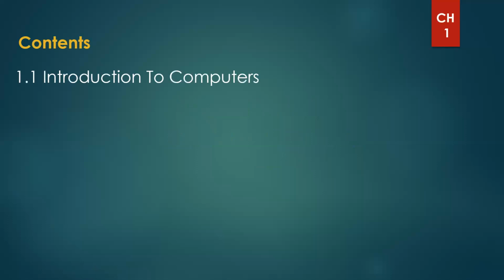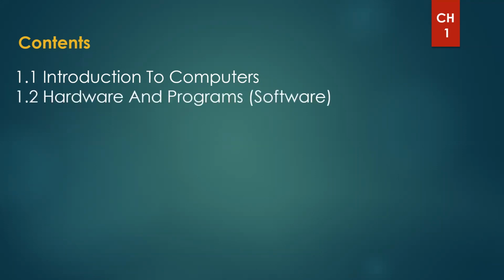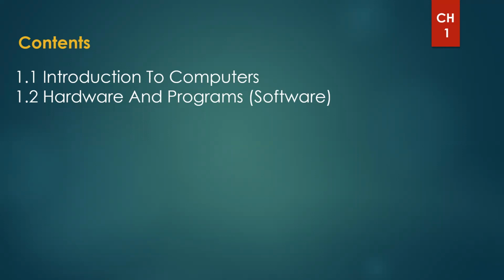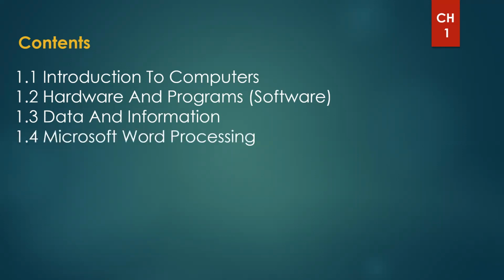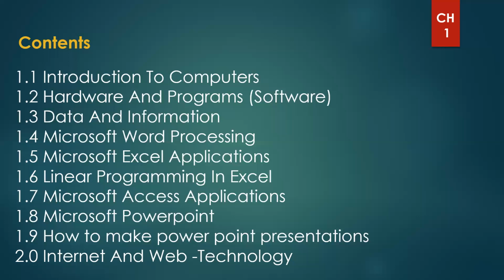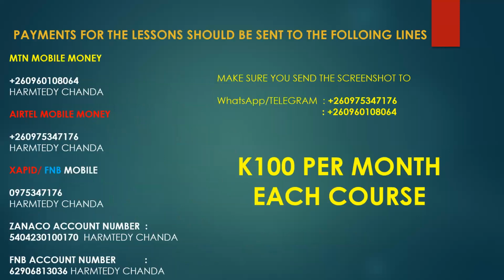Introduction to Computers